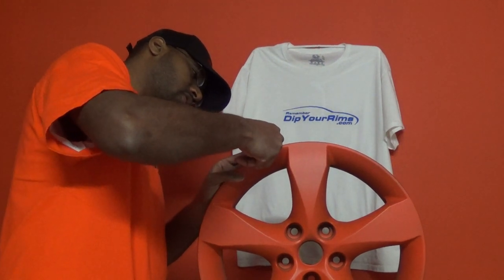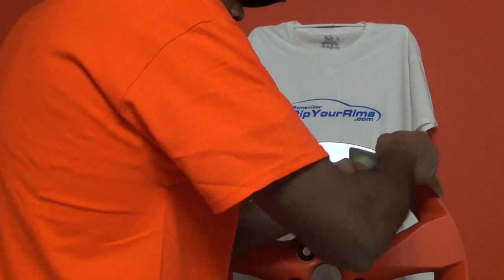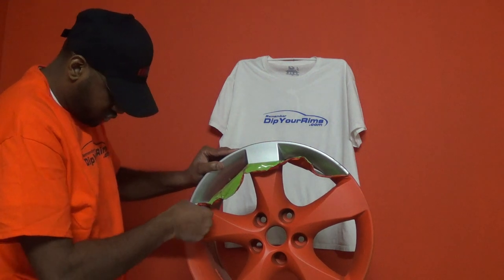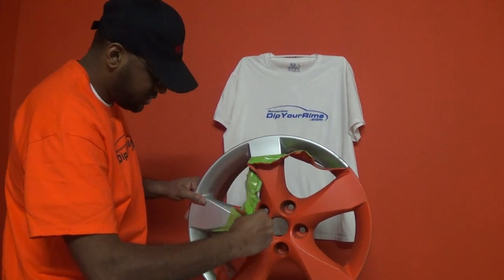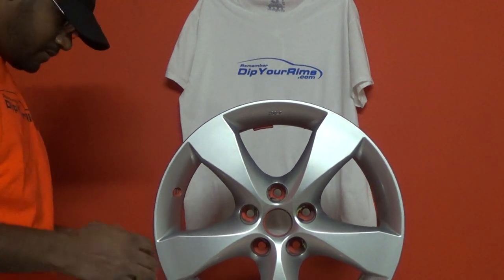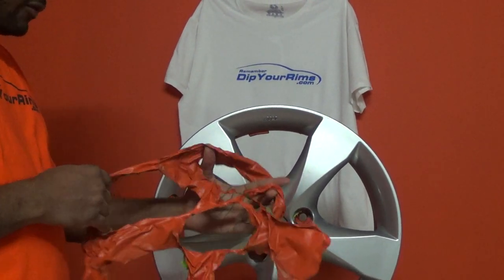Dip Your Rims | Dubs | Wheels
Adding flavor to ones ride may have never been easier than to dip your rims. What is dipping your rims? It's an easy way to simulate a dipped or coated rim process with out spending much money at all.  You will find step by step instruction on how to dip your rims at dipyourrims.com.

If you can use an aerosol spray can then you can use on of our DYR Kits to dip your rims.

Who can dip their rims?

1. Sports fans and players. Including but not limited to basket ball, football, soccer, volleyball, tennis, hockey, swimmers, and golfers too.

2. Music lovers. R&B, Jazz, Rap, Hip Hop, Reggae, Country, and Rock. Battle Rappers from like Queen of the Ring, and URL.

4. Bike week enthusiast.

5. Race car fans and drivers

6. Lawyers, doctors, nurses, and other corporate executives.

Just remember to Dip Your Rims, dubs, wheels and head to no other place but